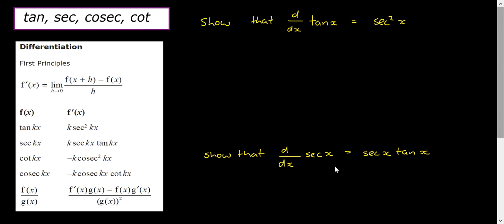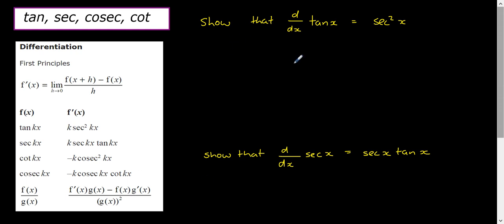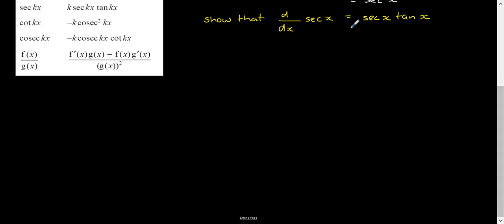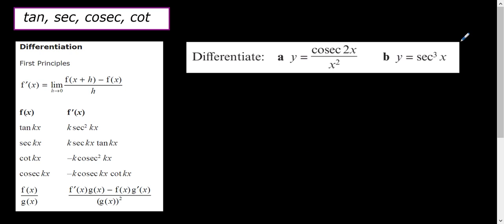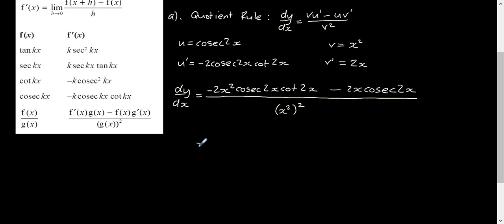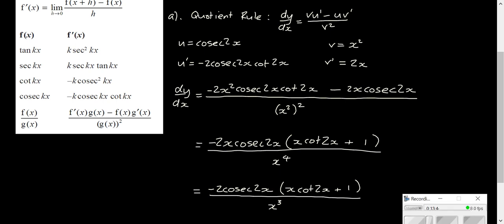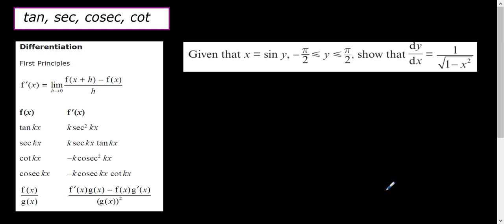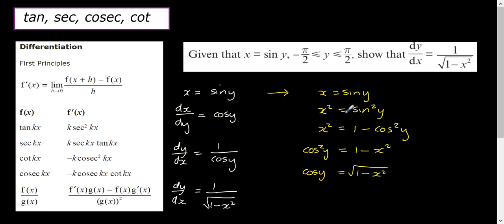Differentiation Further Trig